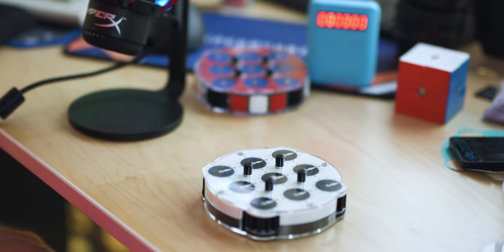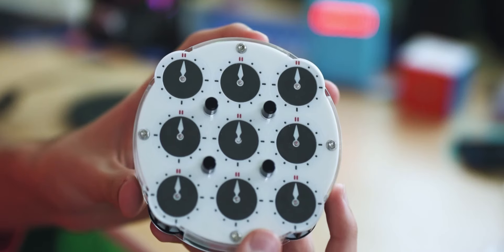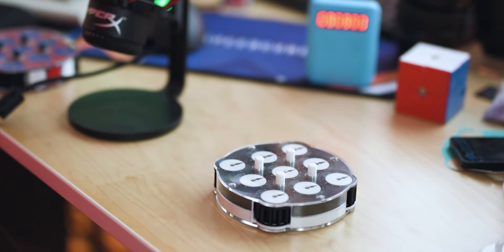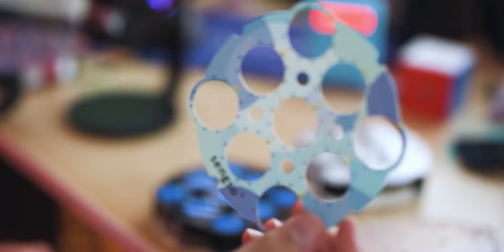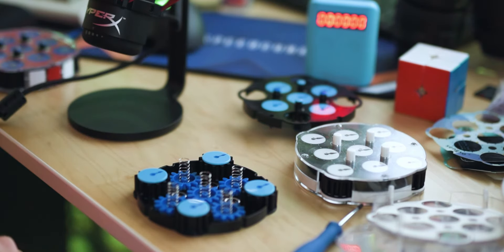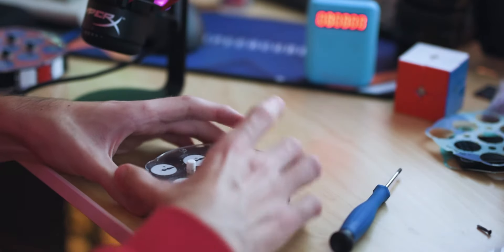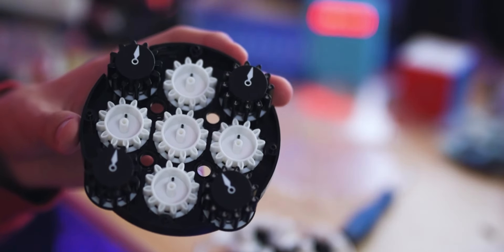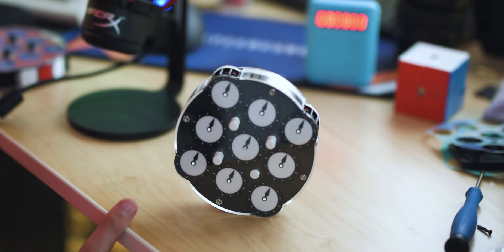QiYi Clock Review (+Comparison to Swiss and Sengso clock)